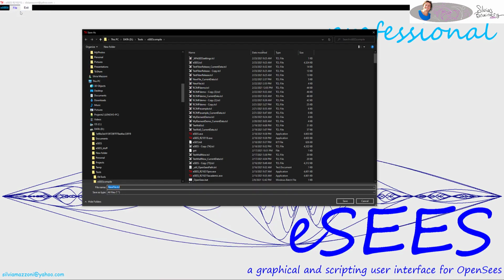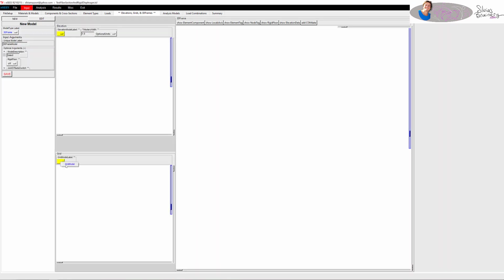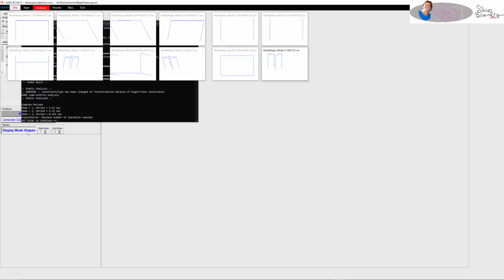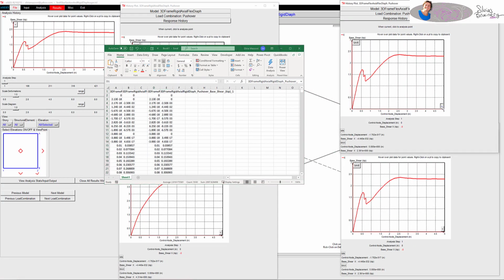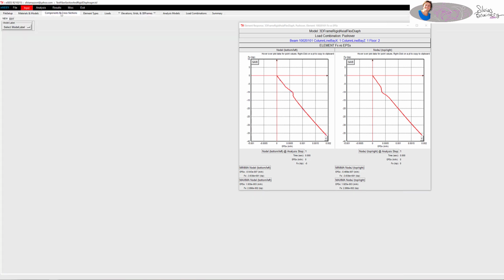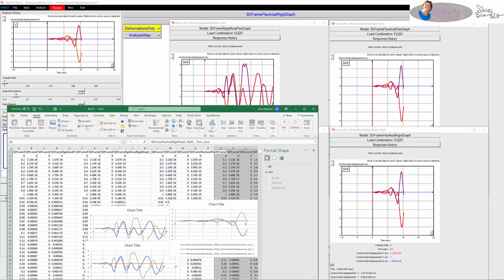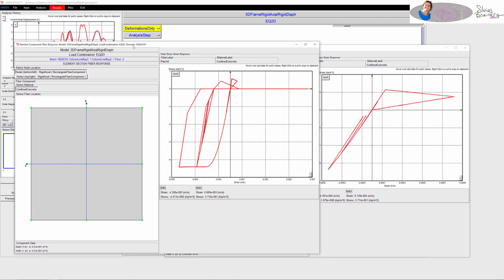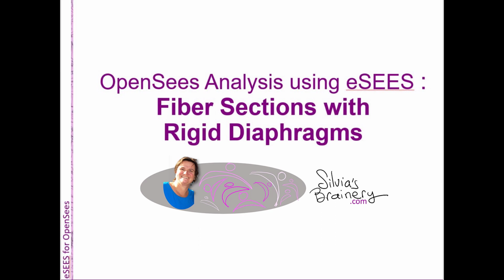eSEES for OpenSees: Fiber Sections and Rigid Diaphragm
This issue comes up often. So I decided to use eSEES -- a Graphical and Scripting User Interface for OpenSees -- to demonstrate it and its simple solution. Rigid-diaphragm constraints induce extra axial forces into yielding beams that results in an increased bending capacity due to the P-M interaction of a fiber section. In this video I demonstrate the effects, and present a simple solution. This solution can be implemented in OpenSees, and it's easy to implement in eSEES!!!